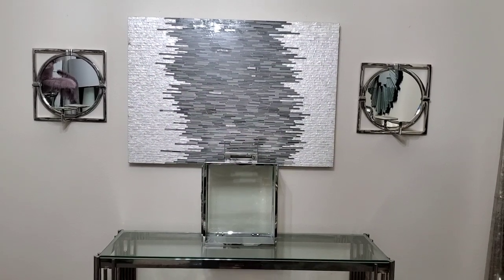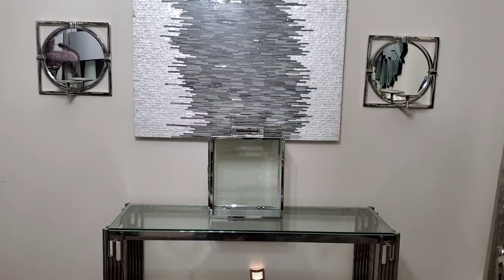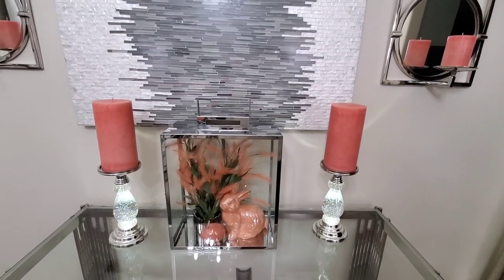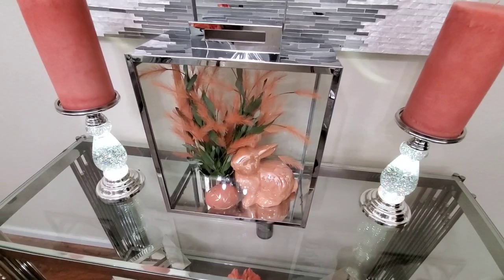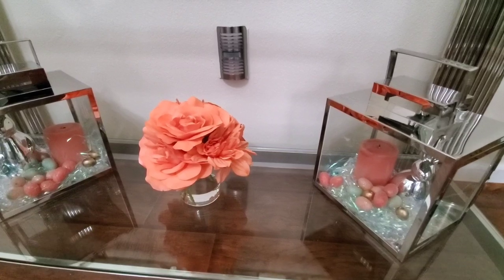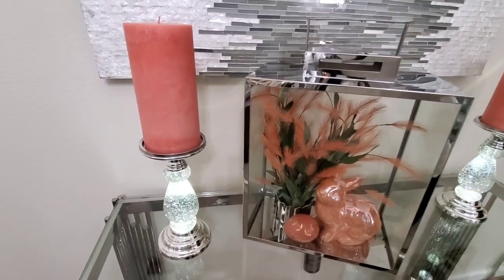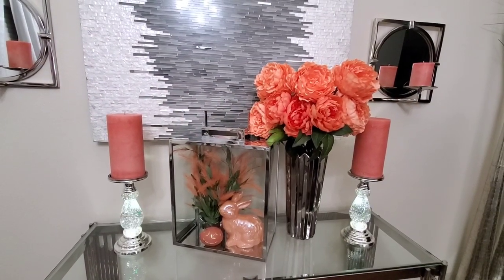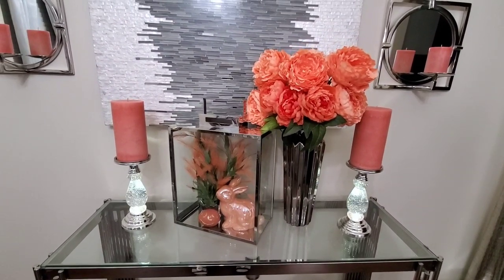SPRING LANTERN COLLAB with Kenya Decor Channel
SPRING LANTERN COLLAB